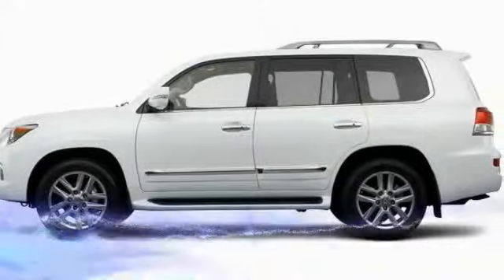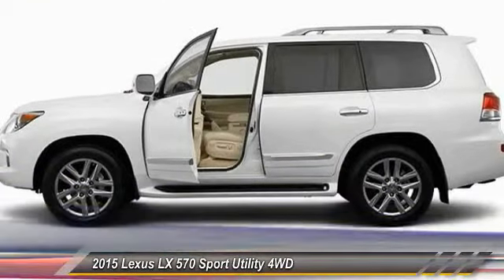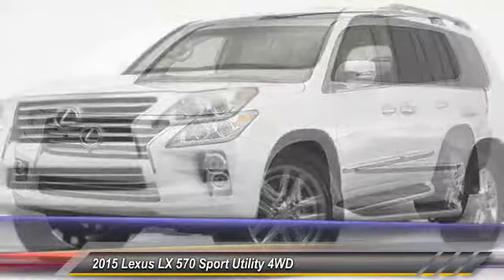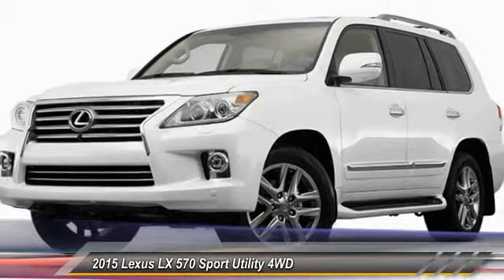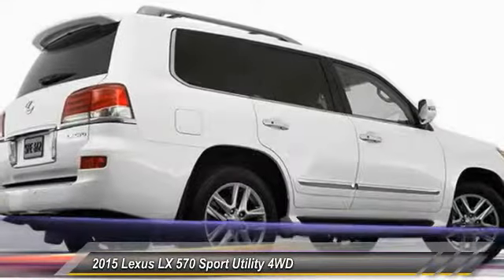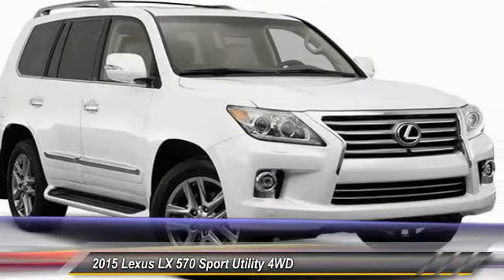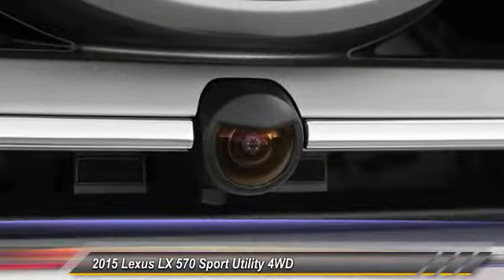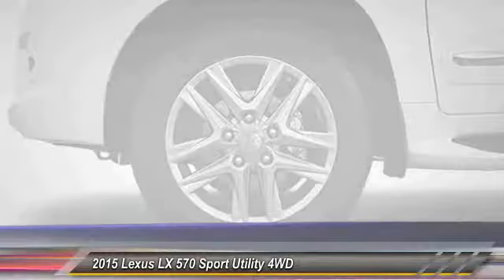2015 Lexus LX 570 Columbia SC 24320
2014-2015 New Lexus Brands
2015 Lexus LX 570 4WD 4dr